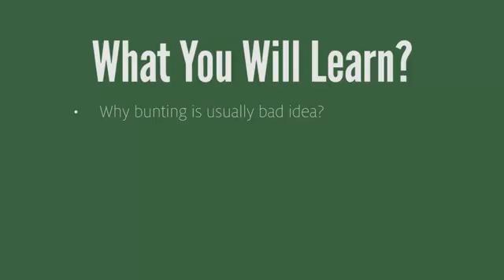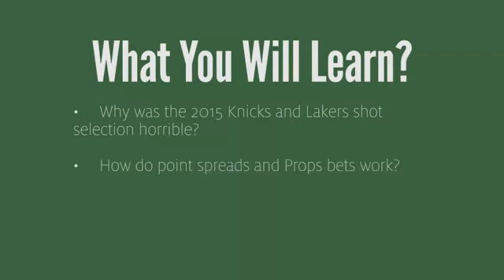Math behind Moneyball - Learn Data Analysis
This is the best Data Analysis course
Math behind Moneyball overview
Learn how probability, math, and statistics can be used to help baseball, football and basketball teams improve, player and lineup selection as well as in game strategy.